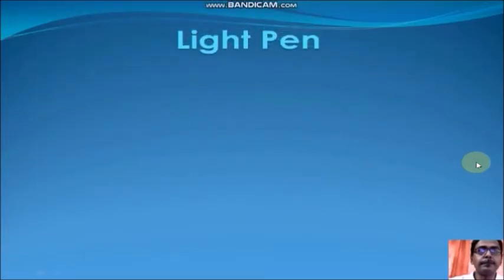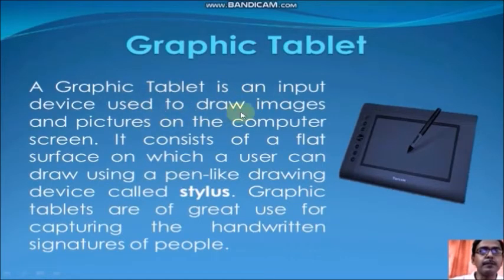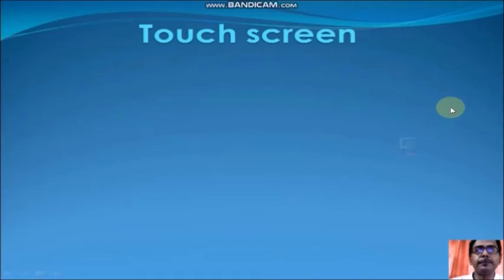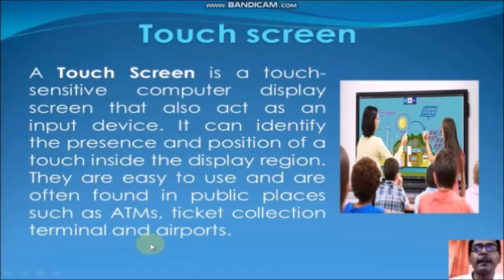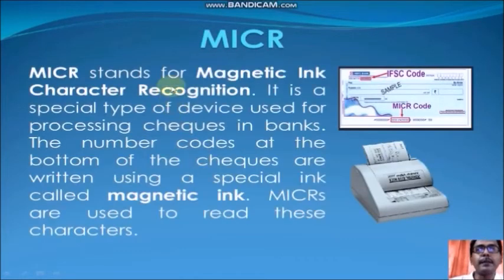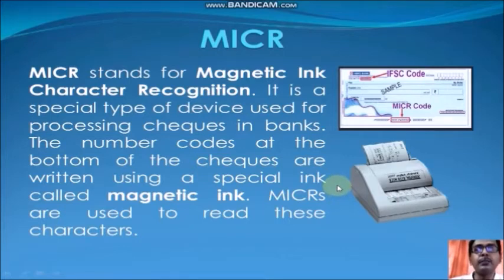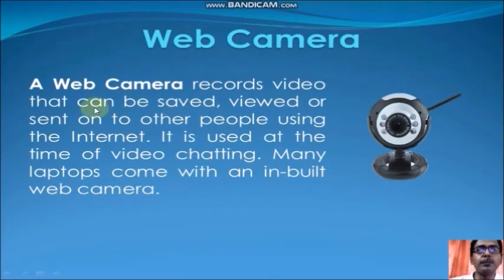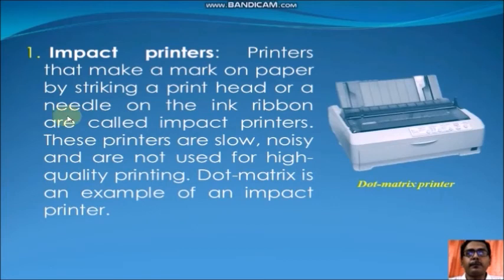Class V Computer-Ch-1 [Part 1]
Computer Hardware [1st Session]